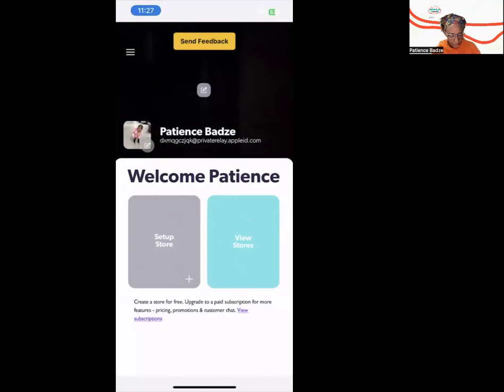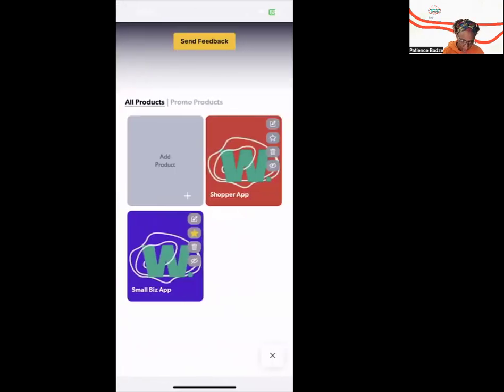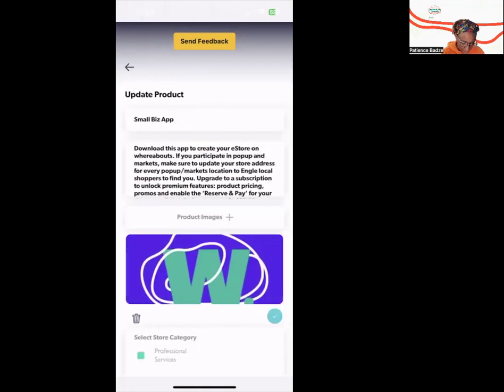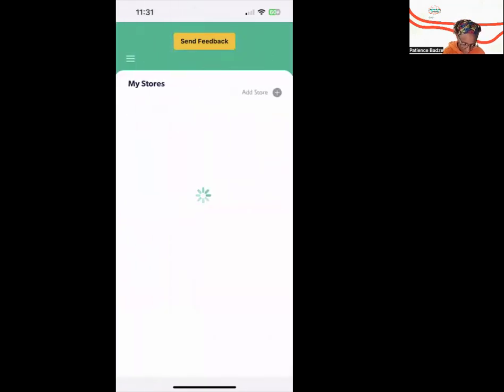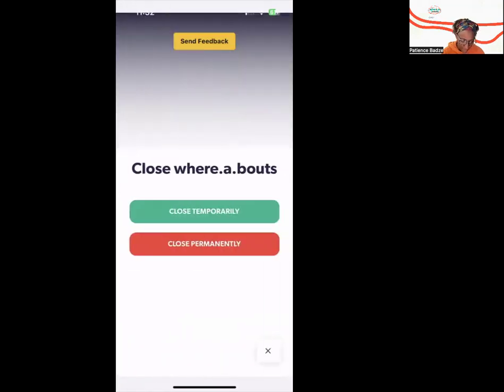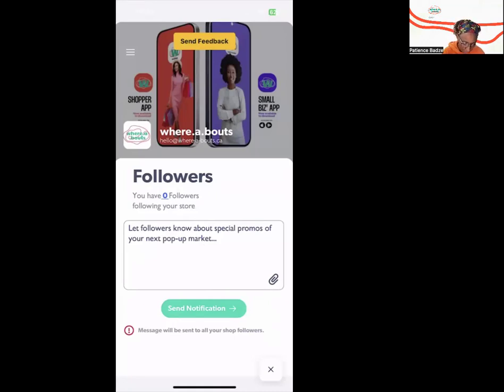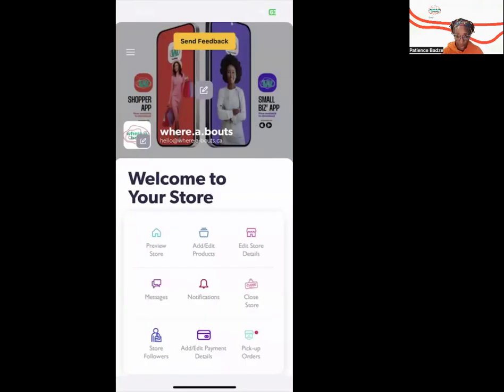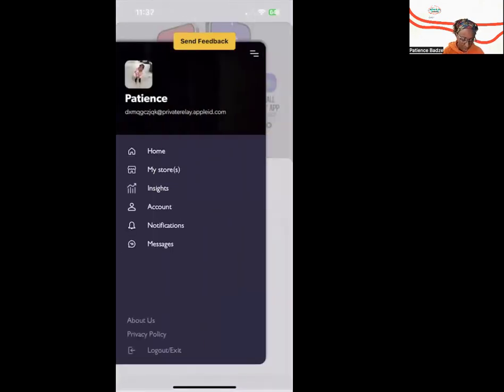Getting to know whereabouts app as a Small Business Owner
This is a overview of the icons and features available to Small Biz owners on whereabouts. We go through what each icon means and does.